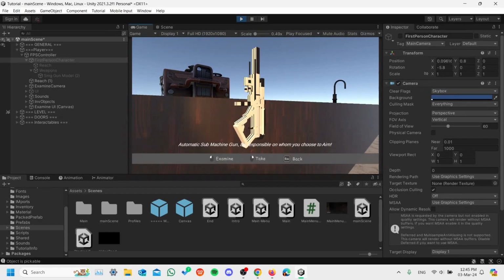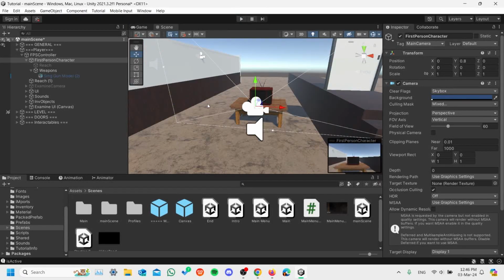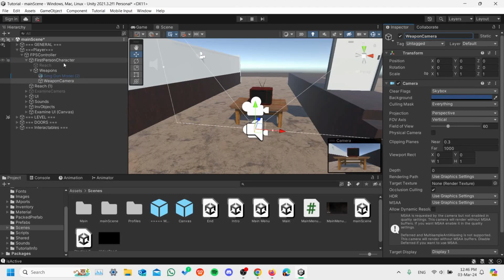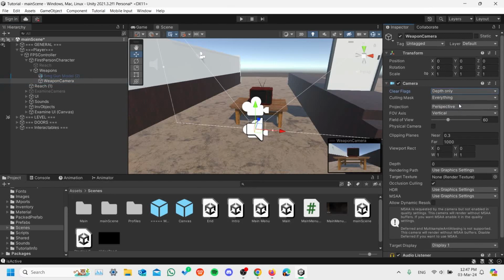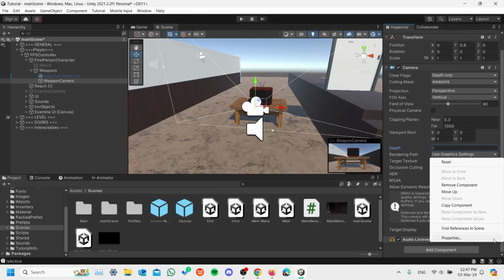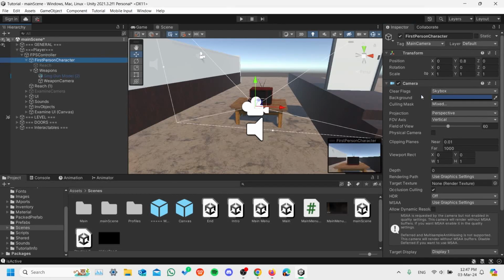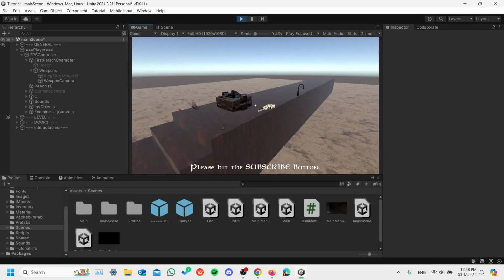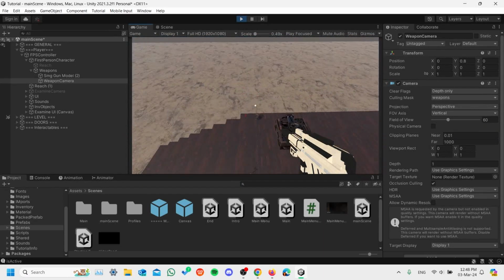Weapons Clipping Through Walls in Unity | Weapon Clipping Fix Unity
In this Unity tutorial, learn the essential techniques to prevent items and weapons from clipping through walls in your unity game environments. Clipping issues can break immersion and compromise gameplay experience, but with the methods outlined in this video, you'll effectively resolve this common problem.

Permanence is Lie, Except for One!